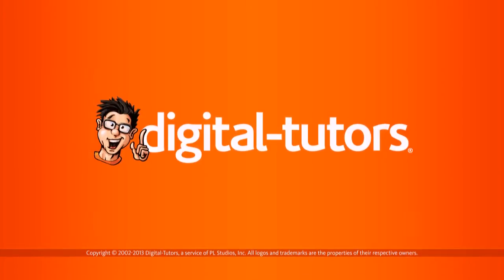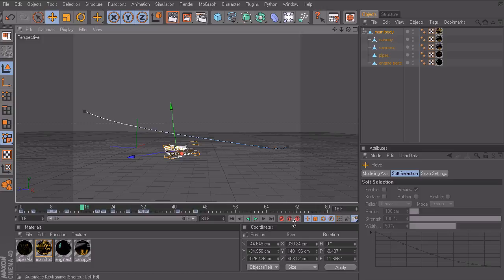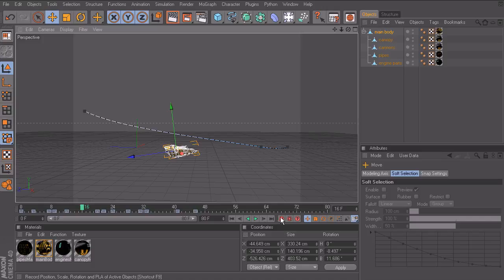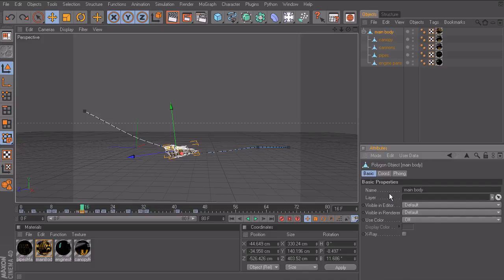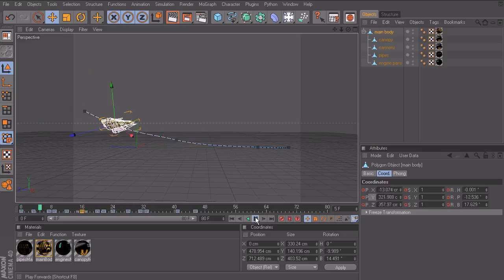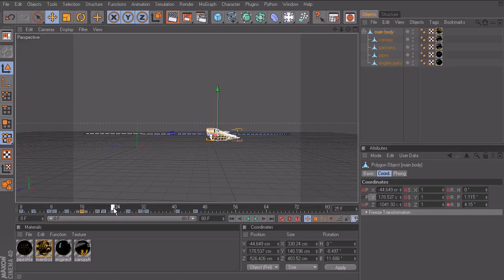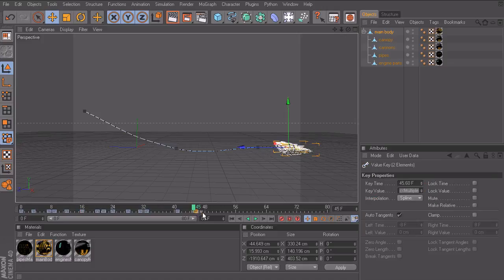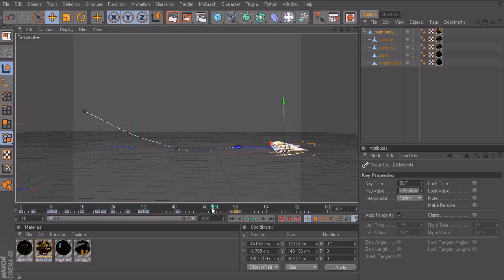3 Recording and editing animation on the Powerslider